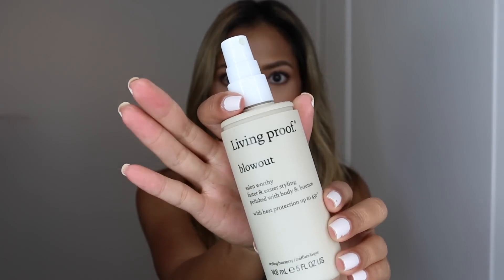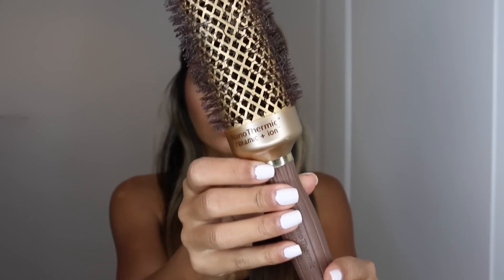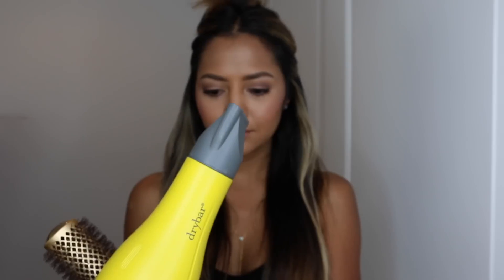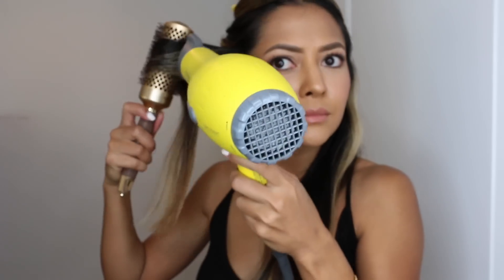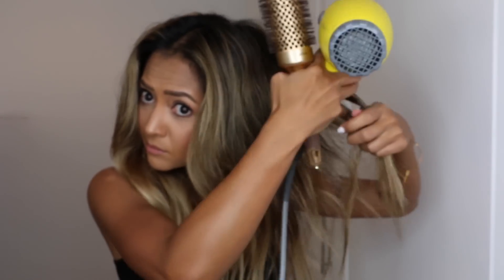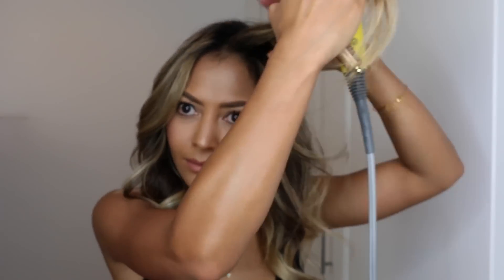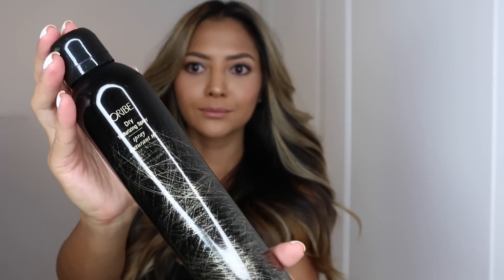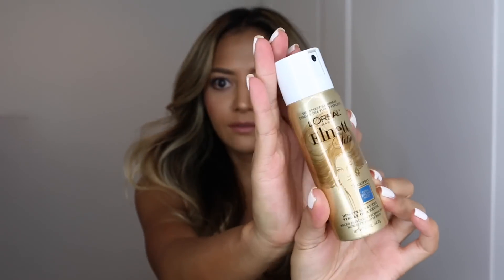How to Get a Beach Wave Blow Out At Home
Because a woman's life can be complicated, I want to help you make it easy!  Come with me as I explore all things fashion and beauty.  I will also let you in on a little bit of my daily life.  Tips and tricks on what and how to wear, where to buy, what to eat and where to travel.

Items used in this video:

Living Proof Blowout Spray

Ouai Soft Mousse

Nano Thermic Round Brush

Drybar Clips

Dryer Blowdryer

Oribe Dry Texturizing Spray

-Color by Salina Alvarado (@bella_color on instagram) of Rossano Ferretti Salon in Beverly Hills
-Blowout inspired by Massimo Cossu (@massycut on instagram) of Rossano Ferretti Salon in Beverly Hills